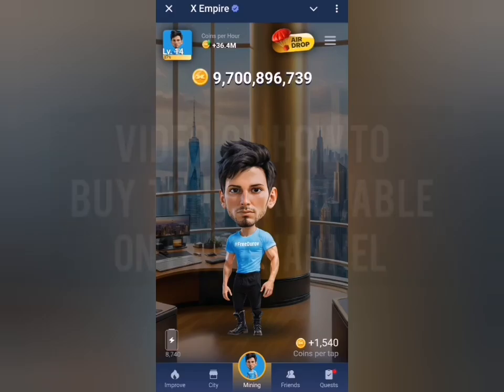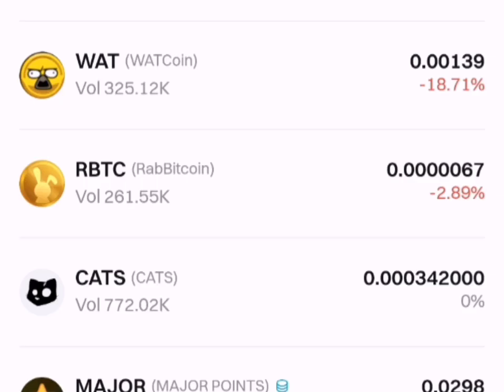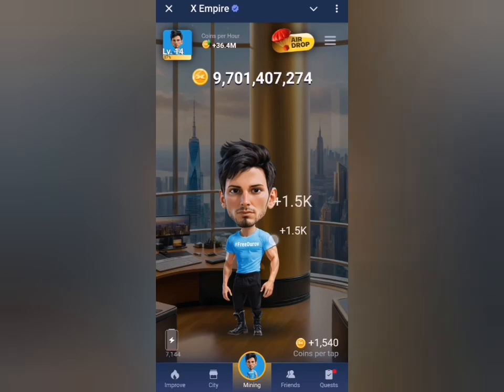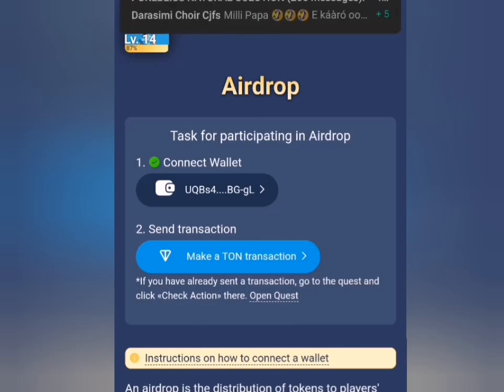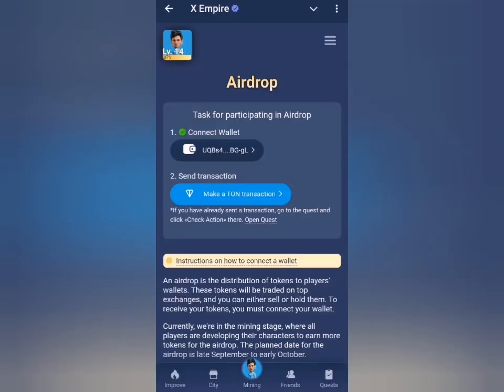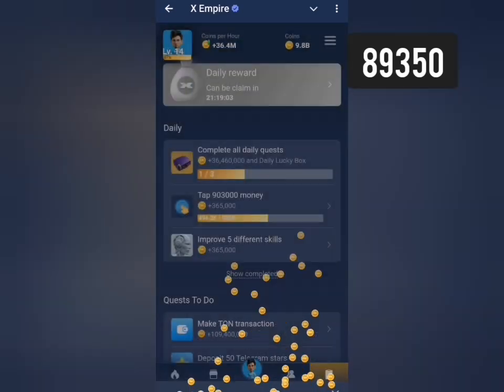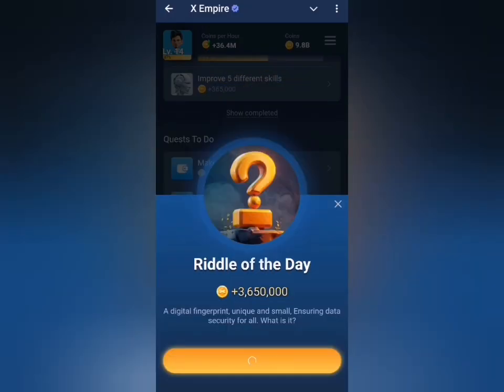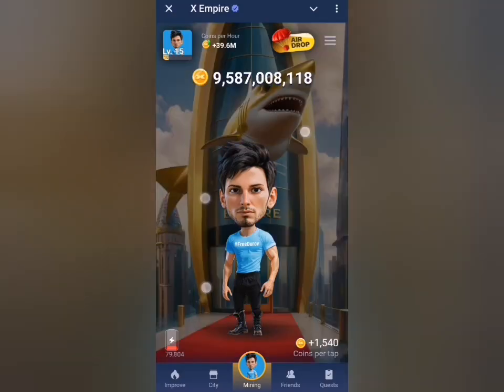Be Careful of this: X Empire Token Distribution Criteria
Join 👉X Empire Airdrop

📈 Gamee September 23
📈 Rocky Rabbit September 23
📈 Hamster Kombat September 26
📈 X Empire September 30
📈 Gemz Before September 30
📈 Goats Before September 30
📈 Cats Before September 30
📈 TomClicker Before September 30

💸 Don't Forget Connect Wallets

Join this other airdrops as well
✅ Corn 🌽 Farm